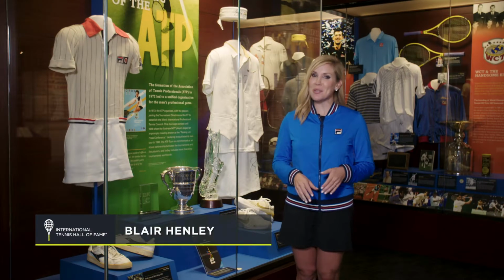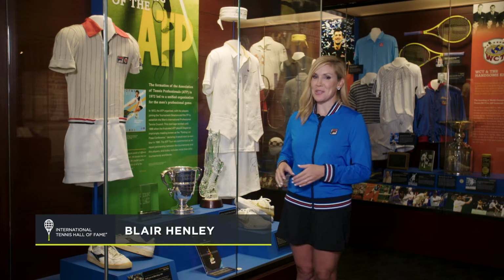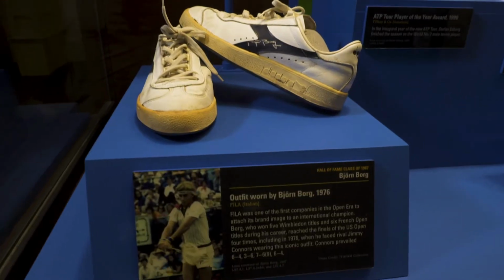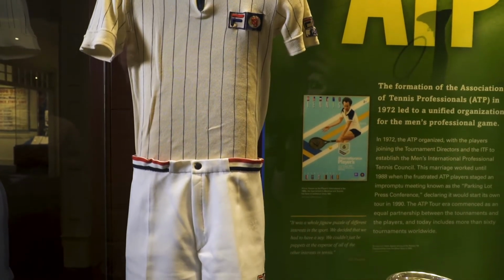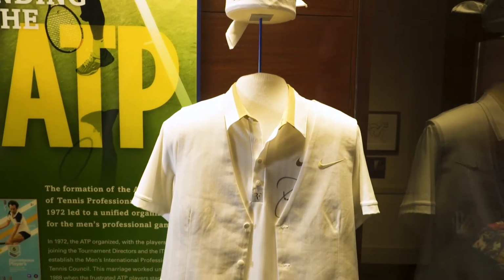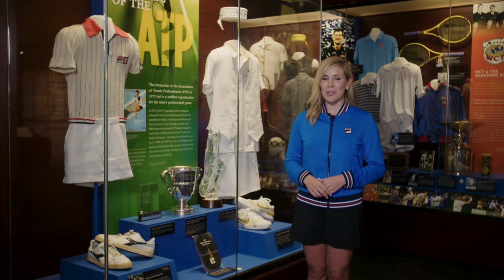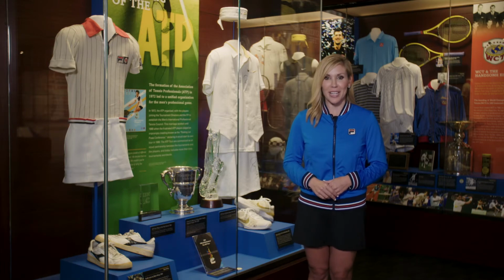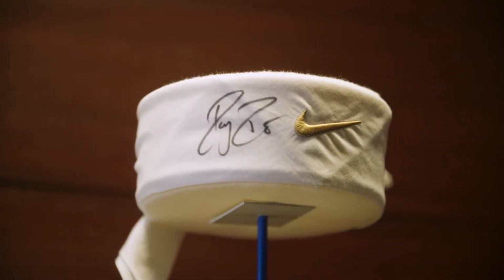Museum Minute: Bjorn Borg & Roger Federer's Wimbledon Looks